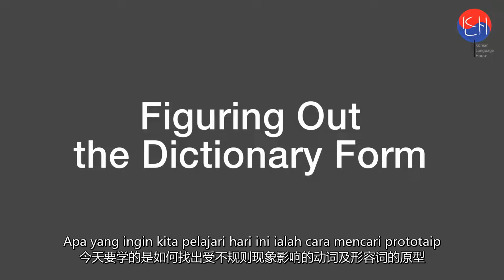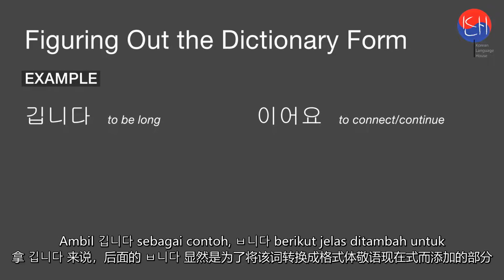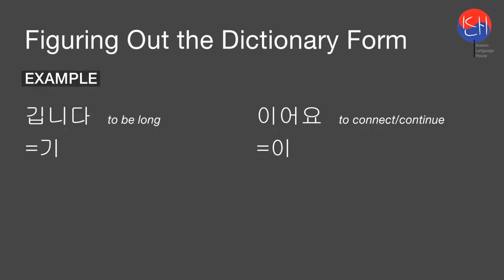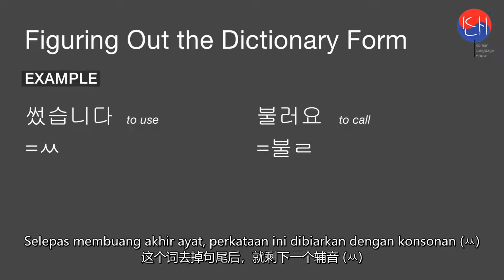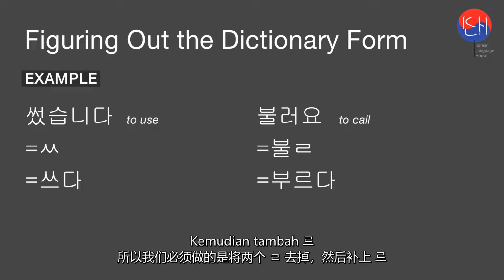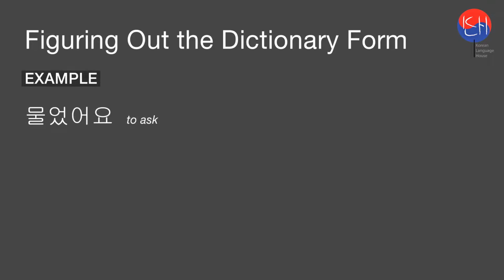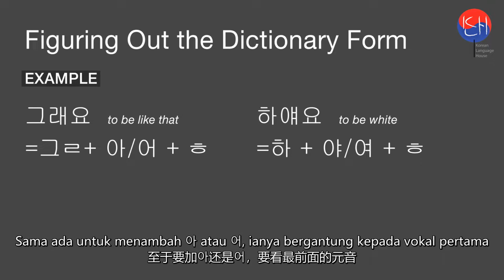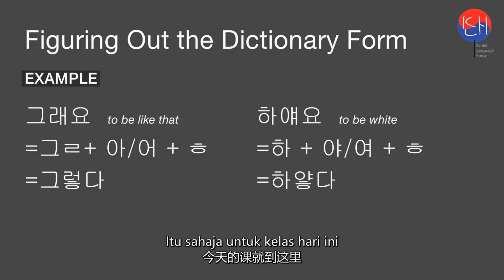B2 Irregular Verb (Dictionary form)